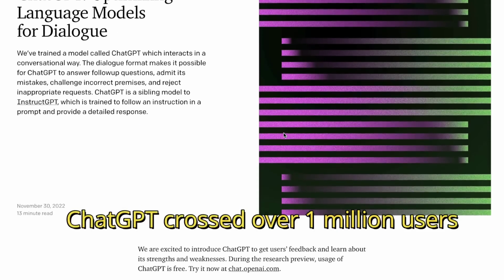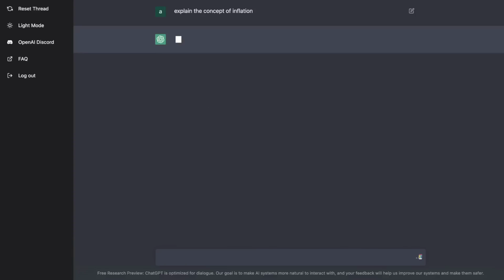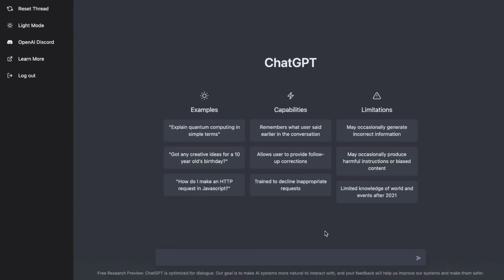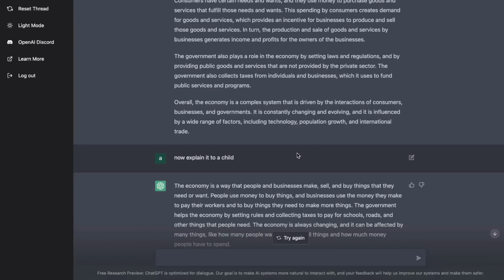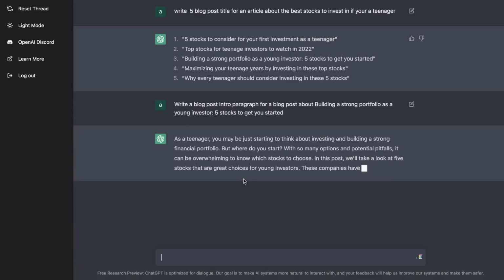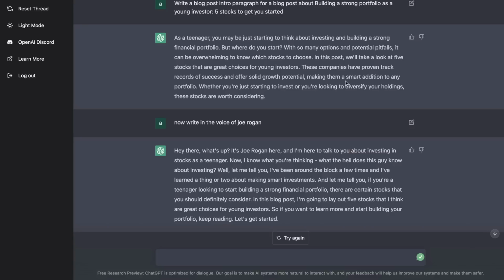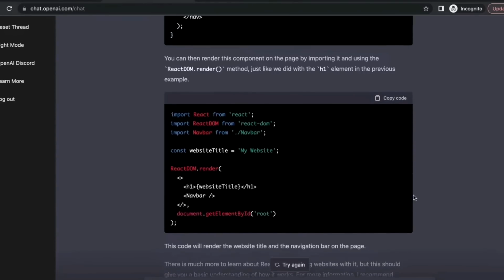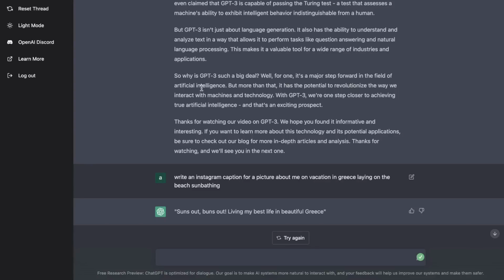ChatGPT Tutorial: 5 Mind-Blowing Ways To Use This AI (Jasper Killer?!)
In  todays video i do a full review and walkthrough of chatgpt ai and show you 5 different ways you can use this AI. I also discuss if this will disrupt and possibly replace other ai copywriters such as jasper.

what is openai
wha is gpt-3 and how does it differ from chat ai
what makes chatgpt so powerful and unqiue
how to use chatgpt to explain complex subject matter
how to use chatgpt to write and fix code
how to use chapgpt to generate blog post content
what are the future implications of chatgpt
how will chatgpt be used in the future
what is the best use model to come out of chatgpt